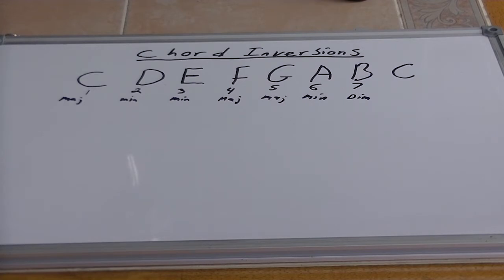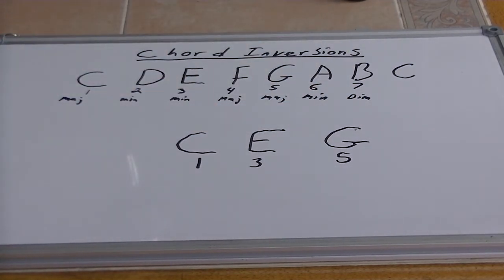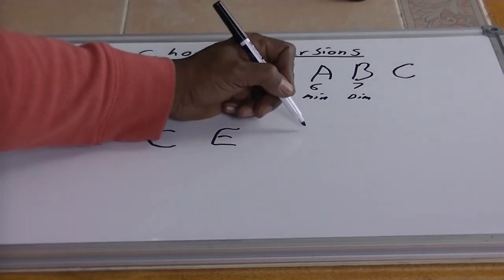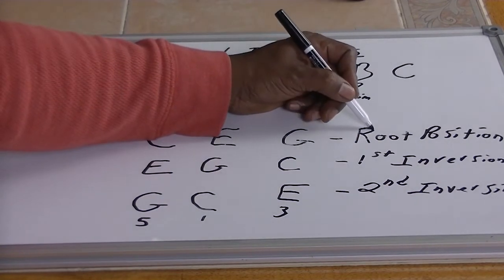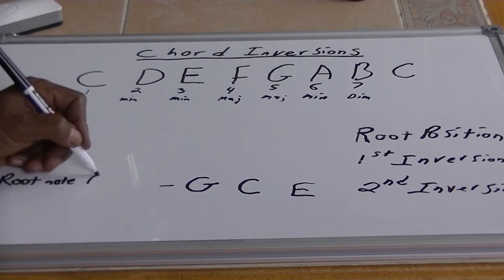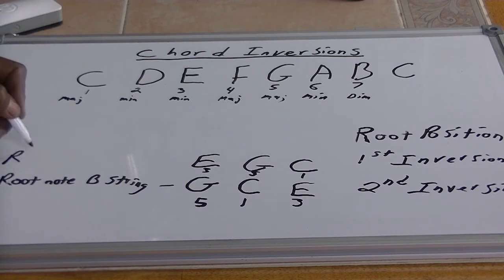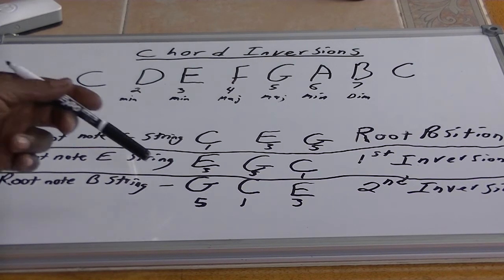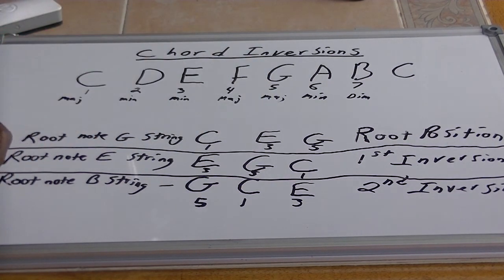ABGLS: Lesson 19- Chord Inversions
This lesson begins a series of lessons that will be centered around chord voicing. We start out with chord inversions. We will learn what chord inversions are, and come to understand their relationship to the chord fingerings that we have been using in these lessons. In the next lesson we will return to the guitar, and we will start to work with chord voicing. We will come to see how it can add tonal variety to our playing, and make it more interesting. More importantly, we will learn to use chord voicing to make our playing easier. We've built a set of tools, and now its time to start to understand the ways in which we can combine these tools, in order to take our playing to the next level. Knowledge is power. It will help me to get the word out, and make it easier for others to find these lessons. Please bookmark my channel page, where you can find every lesson in the series. Peace.